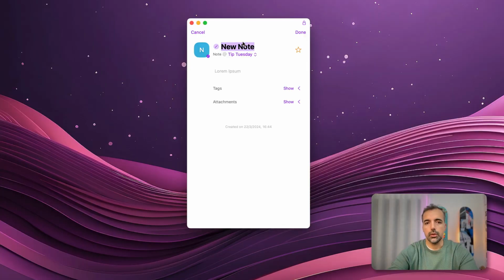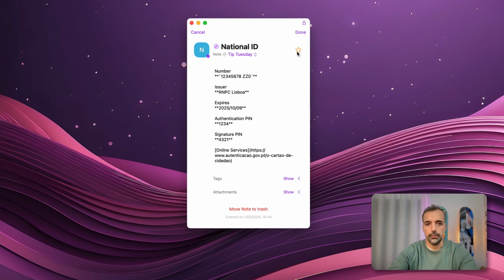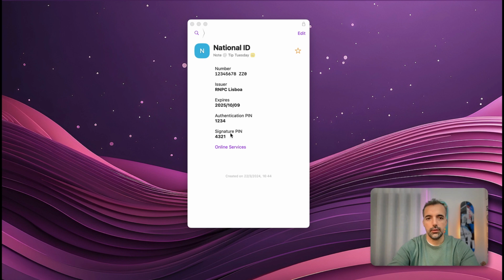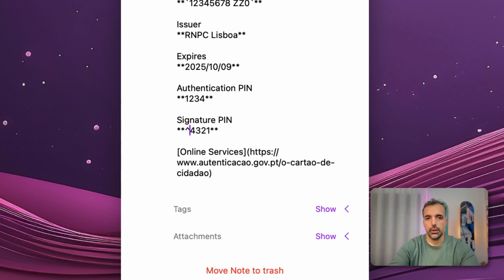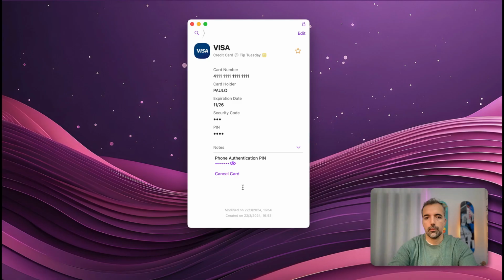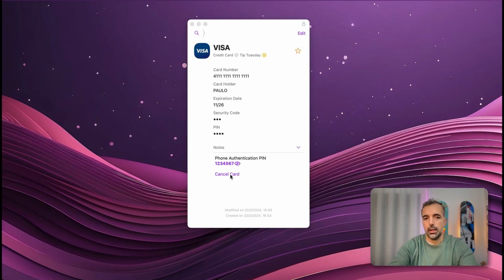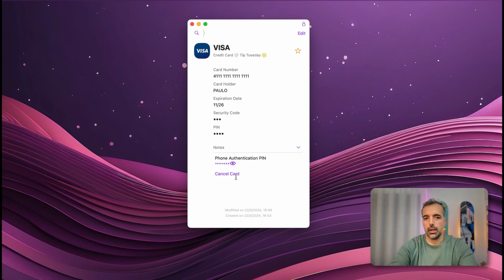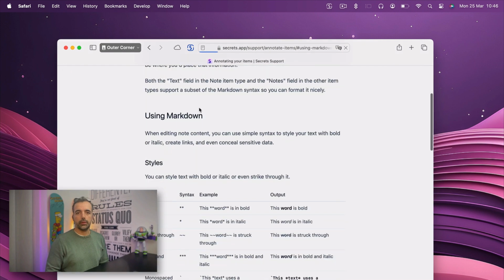Using notes effectively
💡 Learn how to use Markdown on your notes in Secrets.

🔐 Secrets is an app for storing all of your passwords and anything else you want to keep … secret!
💖 Store passwords, credit cards, bank details, files and other confidential information.

⭐️ Happily using Secrets already?
⭐️ Help us build a sustainable business by spreading the word with a simple rating or a writing a review:

📍Chapters
00:00 Intro
00:17 Motivation
01:12 Using Markdown
01:30 Concealing data
02:12 Notes fields
03:00 Supporting documentation

Video recorded using Secrets's version 4.2.1